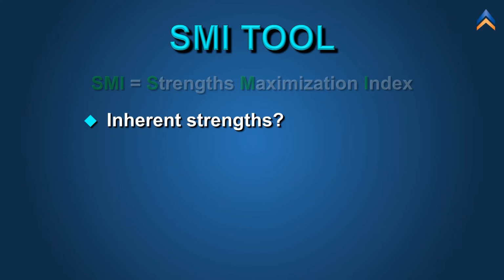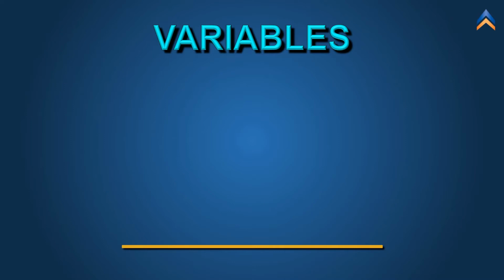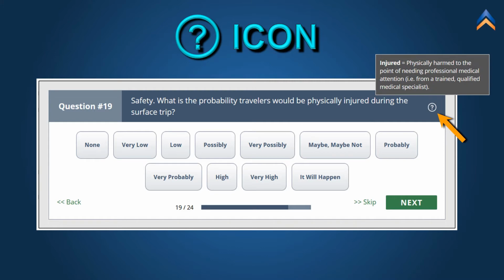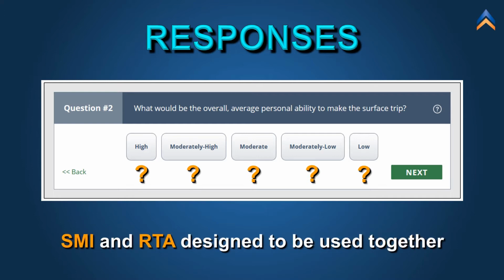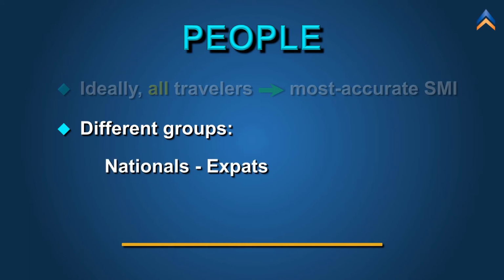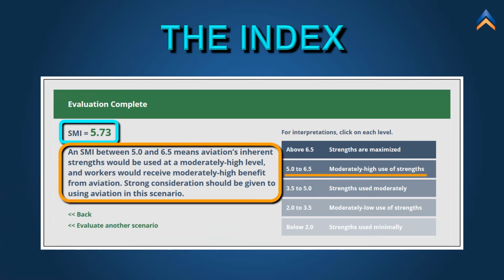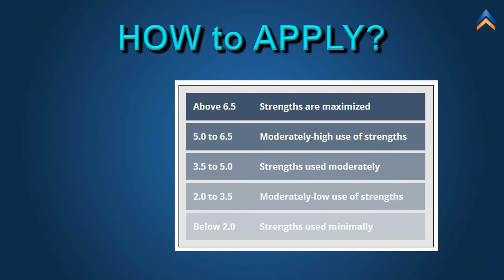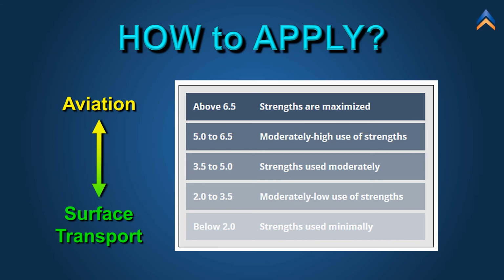AER - The SMI Tool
This video explains the Strengths Maximization Index (SMI) Tool: what it is, how to use it, and how it can be used to help frame knowledgeable decisions about whether to use aviation, surface transport, or a combination of both.